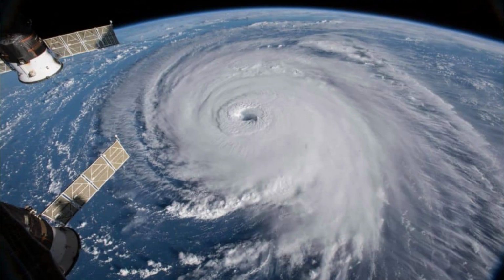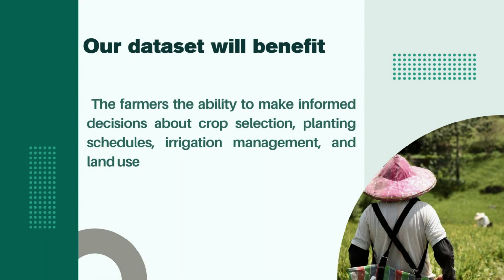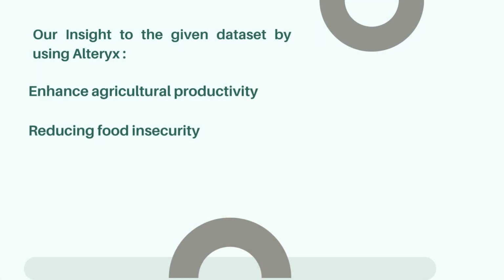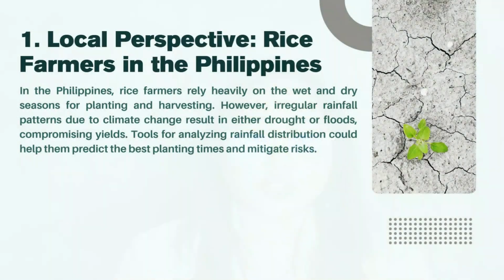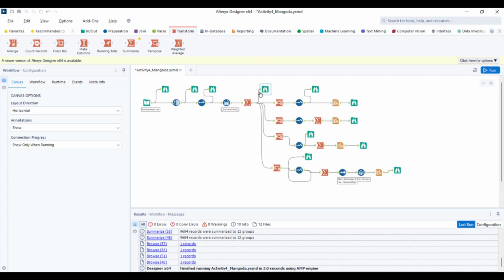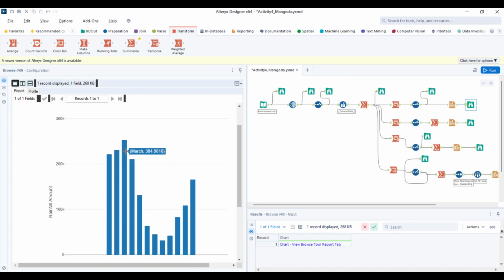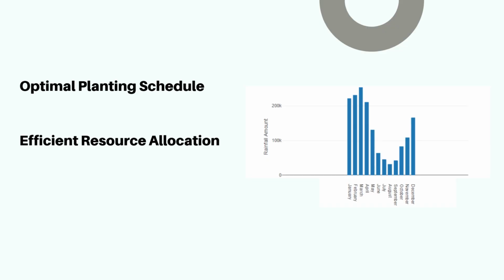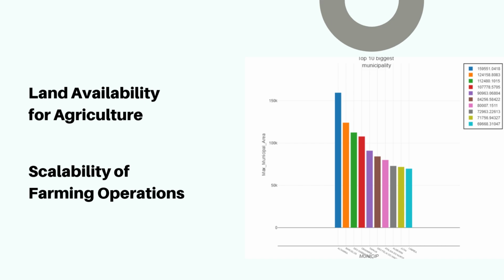ITD100 - Environment Group 2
Rain Distribution and Landmass for Agricultural Sustainability